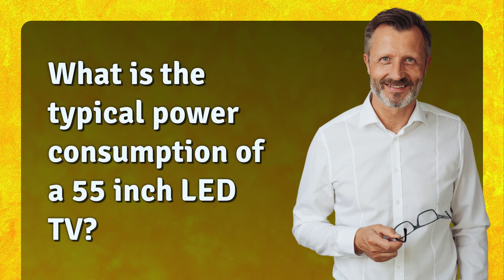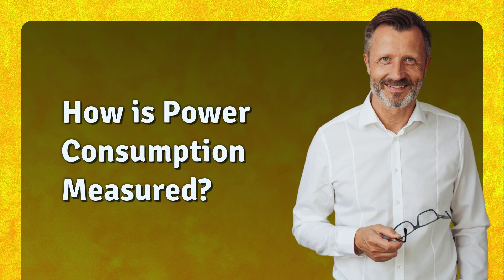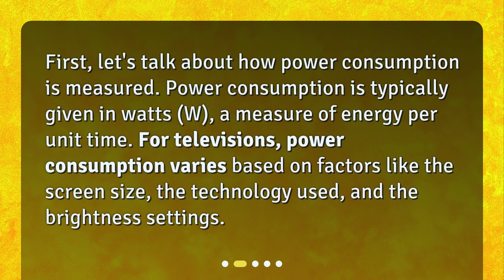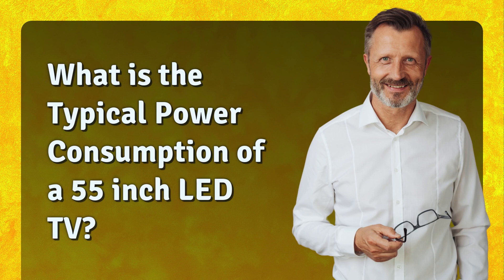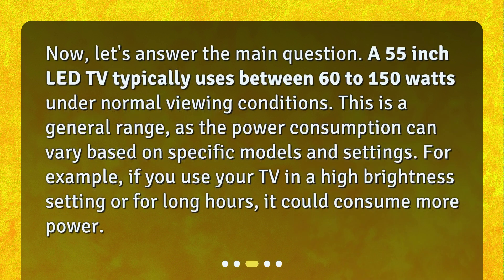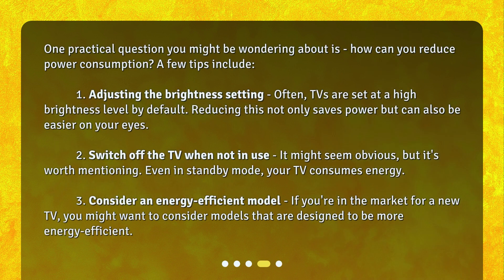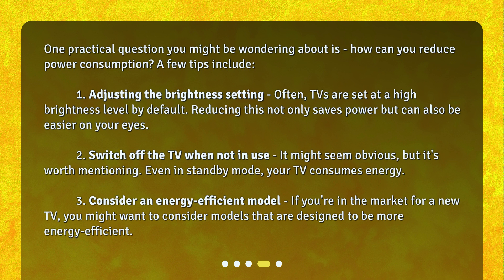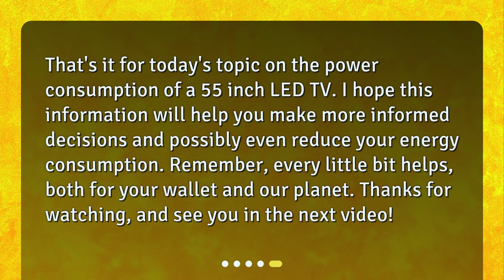What is the typical power consumption of a 55 inch LED TV?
Power Consumption of a 55 inch LED TV: What You Need to Know • planet. Watch this video to learn everything you need to know about the typical power consumption of a 55 inch LED TV and how you can reduce it!"

00:00 • What is the typical power consumption of a 55 inch LED TV?
00:26 • How is Power Consumption Measured?
00:48 • What is the Typical Power Consumption of a 55 inch LED TV?
01:18 • How to Reduce Power Consumption?